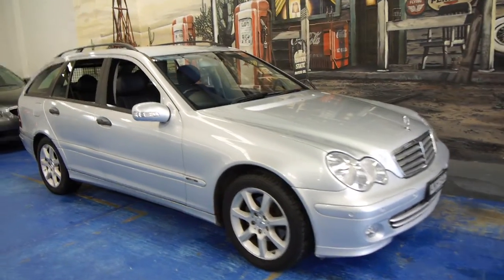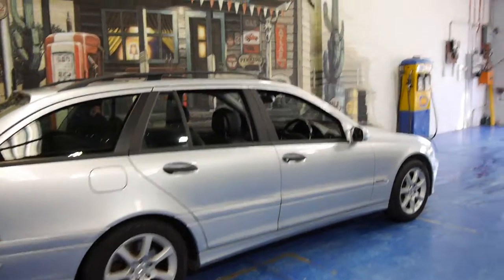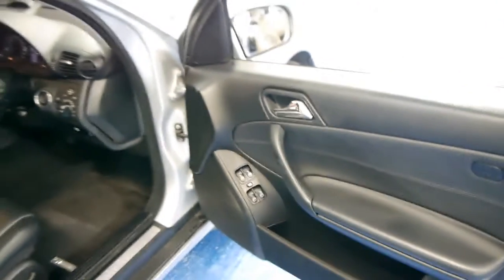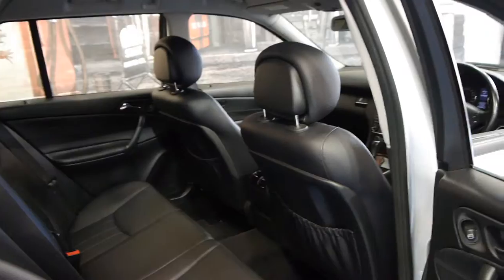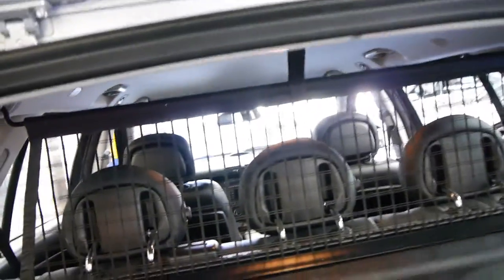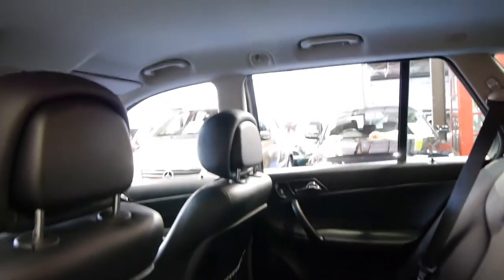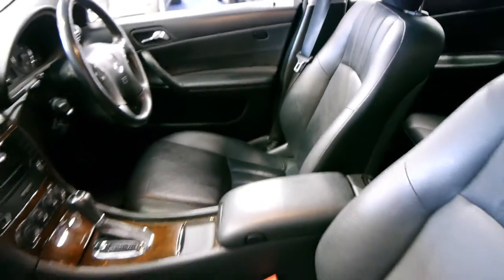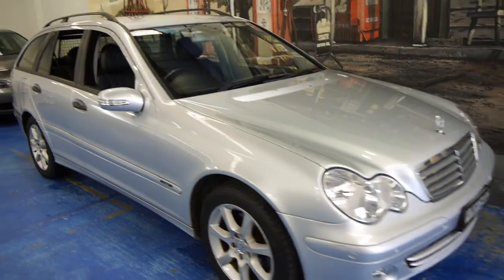Oldtimer Centre - Marrickville NSW